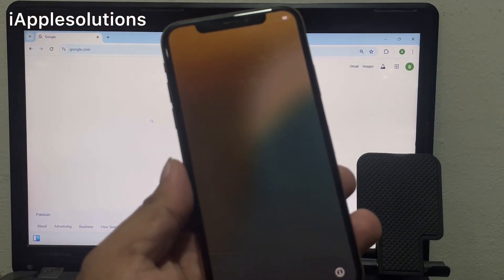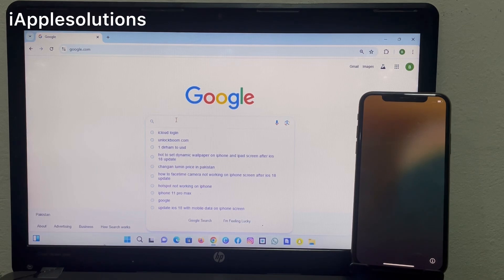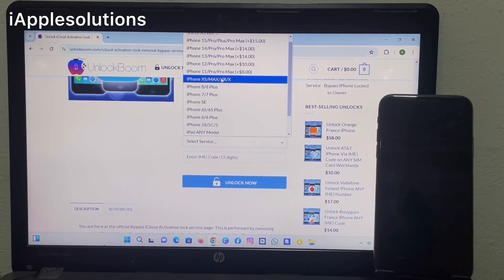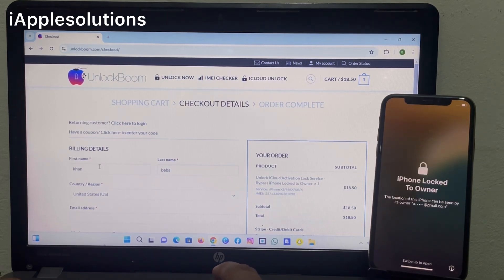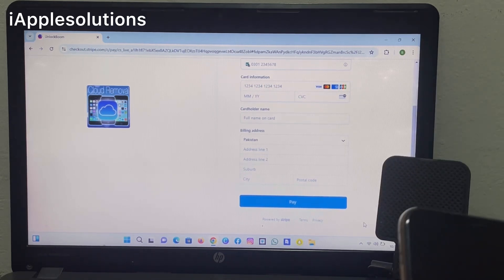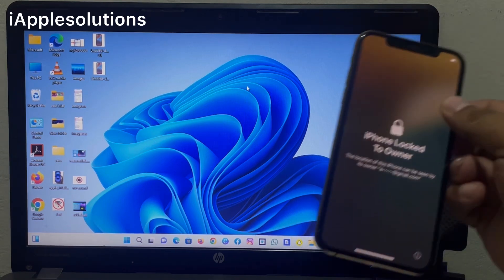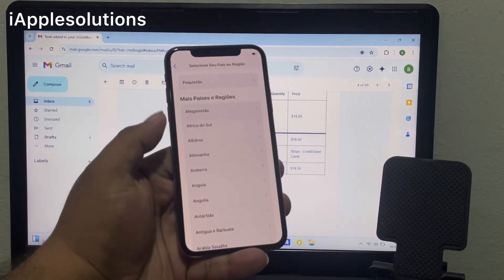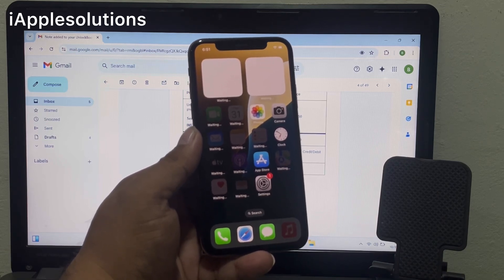Remove Apple iD Without Password And Phone Number ! How To Unlock iPhone Locked To Owner ! 2024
Remove Apple ID ! How To Unlock iPhone Locked To Owner Without Apple ID ! Bypass iPhone 2024